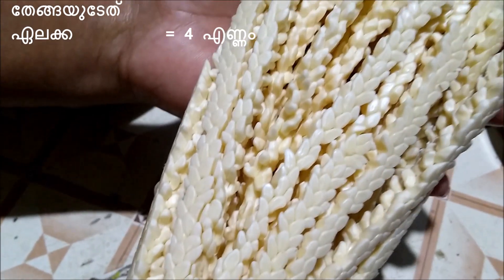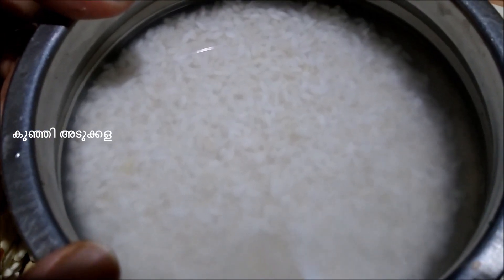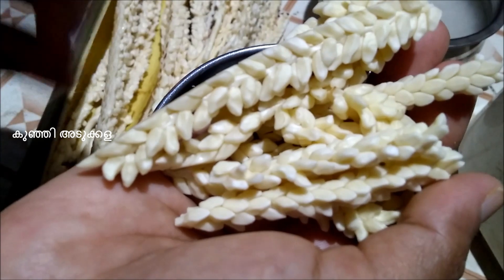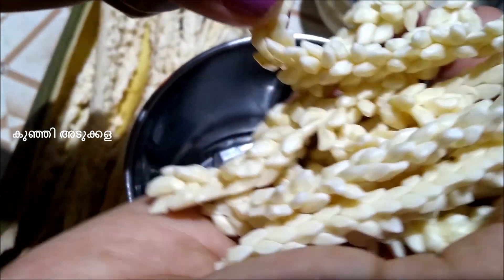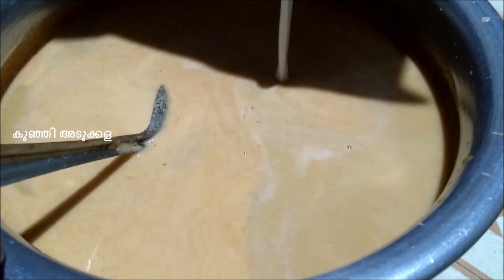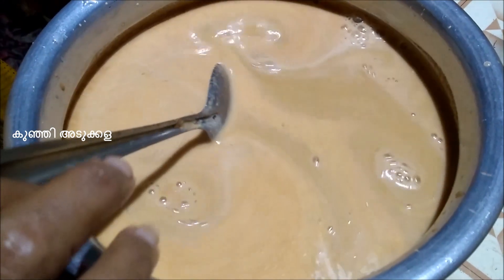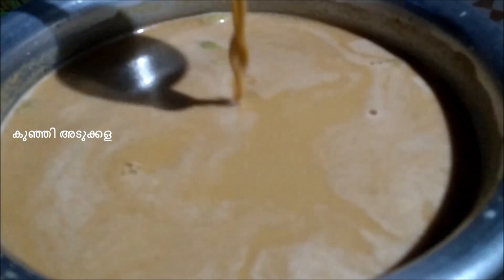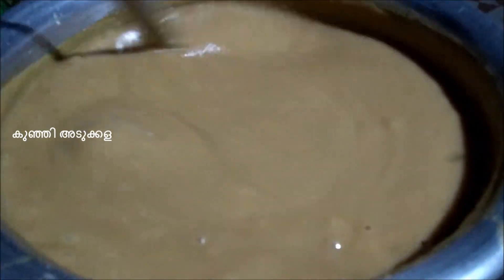തെങ്ങിൻ പൂക്കുല കുറുക്ക്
Thengin Pookula kuruku  is a traditional recipe of kerala given to post-partum women to strengthen their backbone and all the tissues of the body. Useful for post natal convalescence, run-down condition in young and old, low back pain, muscle cramps and pain.

Ingredients :

Raw Rice    =1/4 cup
Thengin Pookula / Coconut flower = 1 no.
Palm jaggery          = 200 gm
Coconut Milk    =  2 cup
Cardamom        = 4 no.